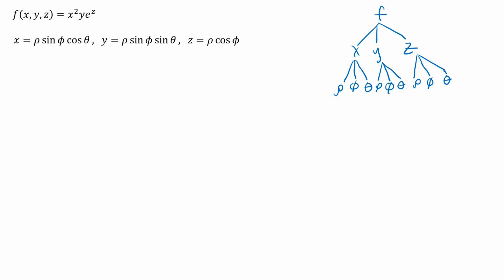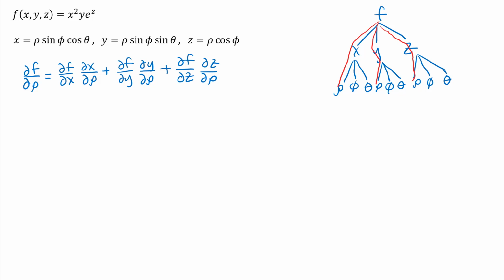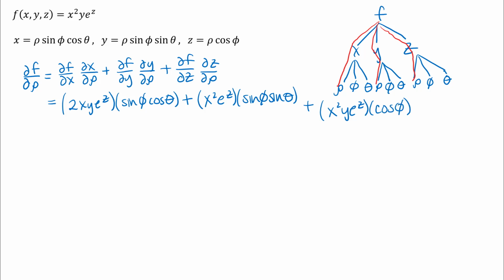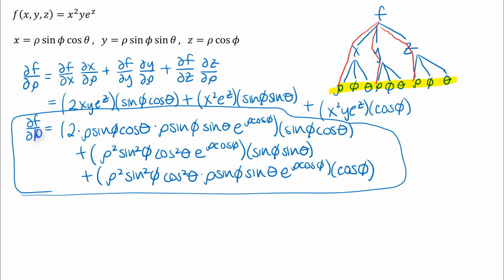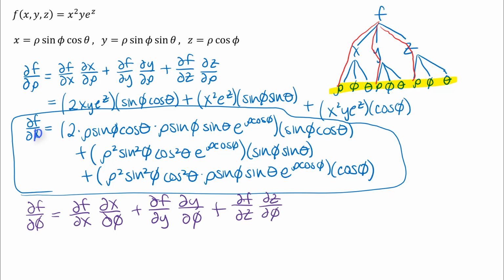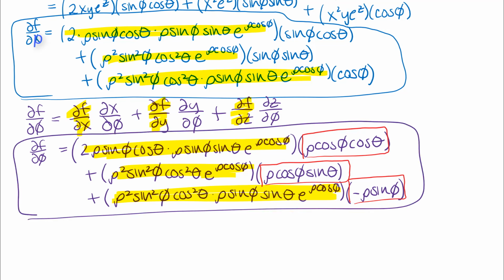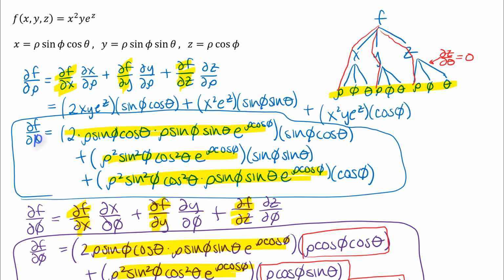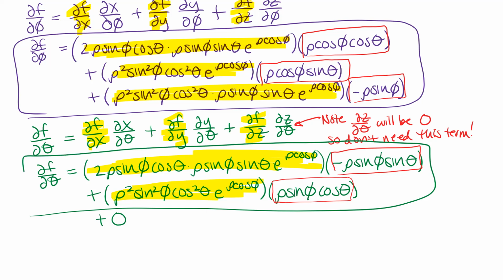Chain Rule For Multivariable Functions Example 2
An example using chain rule for multivariable functions.